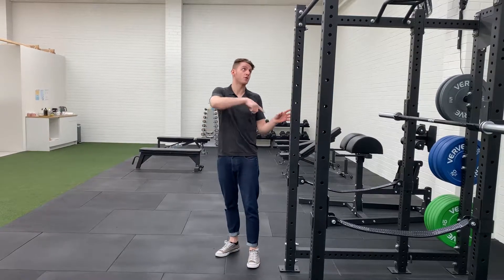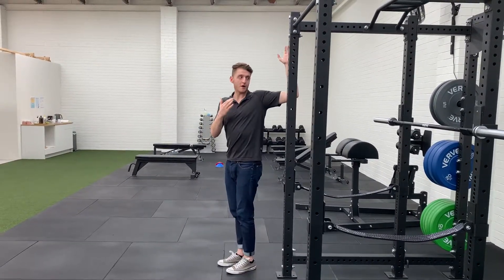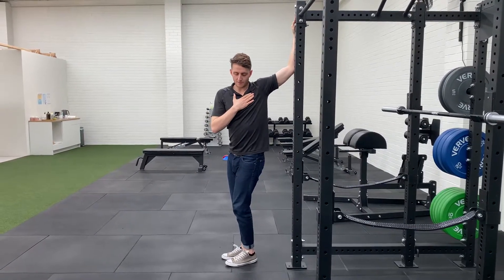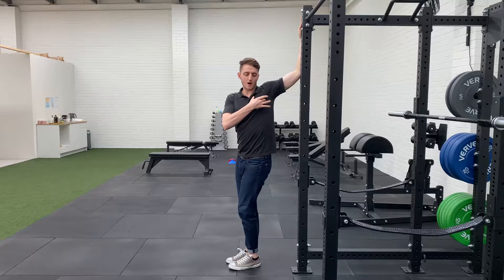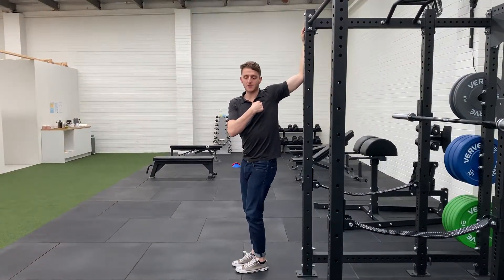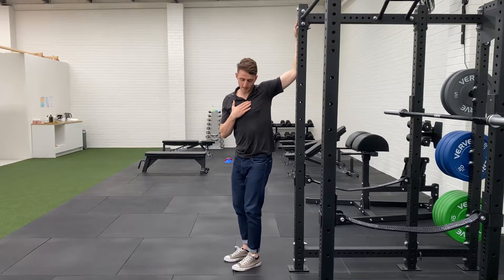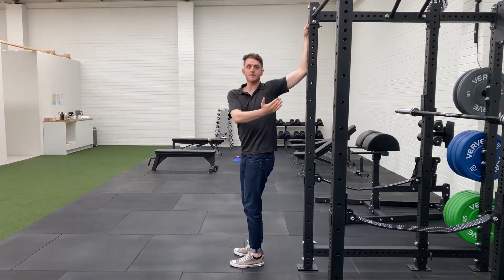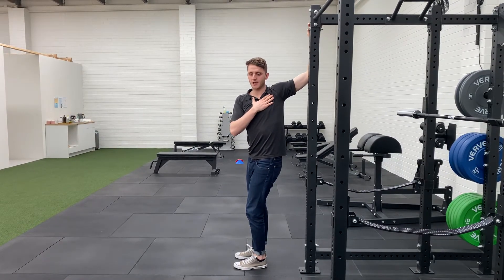Unilateral Pec Stretch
Osteopath Nicholas Bisetto takes us through an awesome pec stretch. Great for opening up the chest after sitting for long periods!